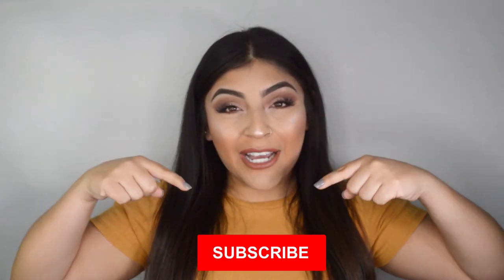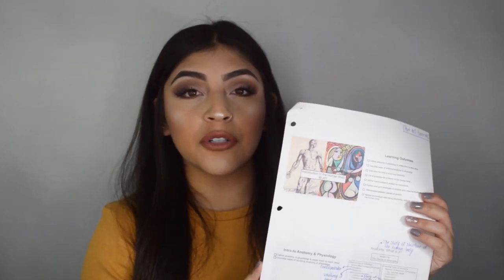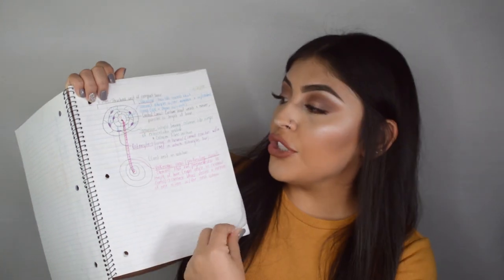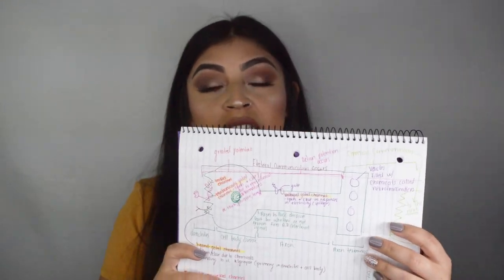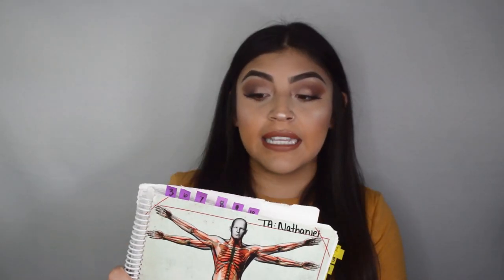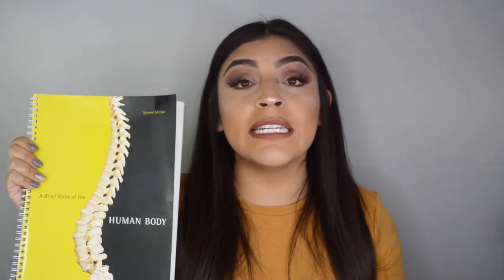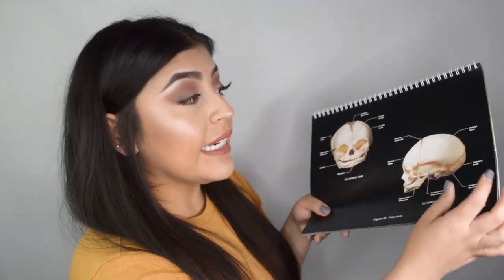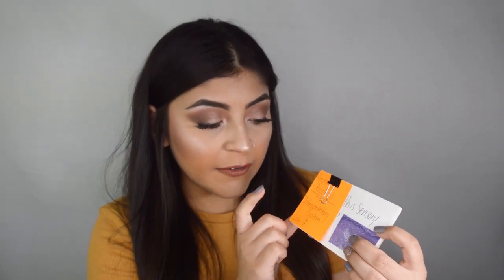HOW TO GET AN A IN ANATOMY & PHYSIOLOGY | 2020 Study Tips | Lecture & Lab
Hello Friends!
I was able to pass anatomy and physiology with an A and I wanted to share with all of you just how I did it!

Link to A&P Study Book
Link to another A&P Study book that I REALLY recommend but forgot to mention in this video

Here are all the links to the items that I use to record/edit my videos!
Extra Camera Battery/Charger
Camera Tripod
iPhone for Vlogging
Center Ring light
Side Lighting
Neewer Lighting Extra Battery/Charger
Neewer Light Tripod
Background Stand

Love you all so much, I hope you have a fabulous week and don't forget to be kind to one another.